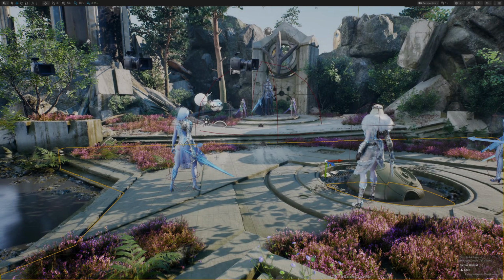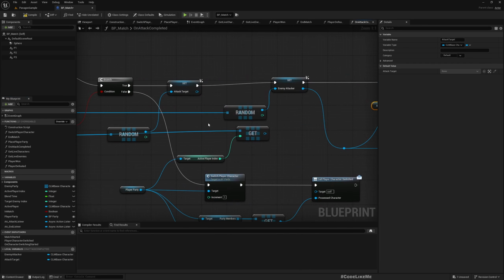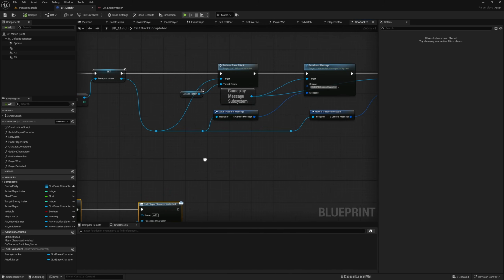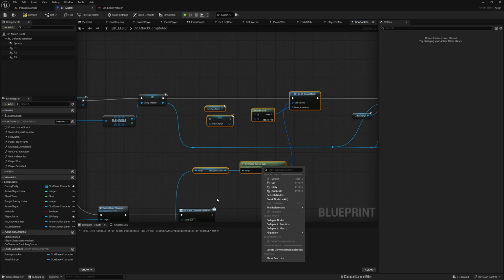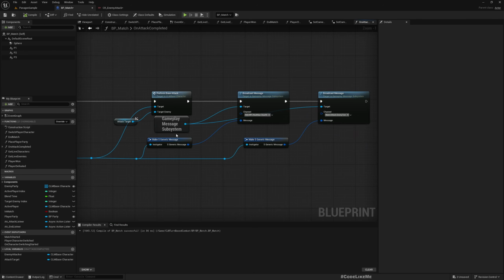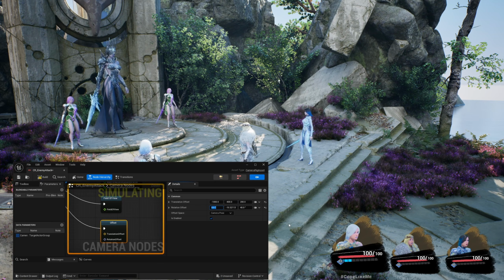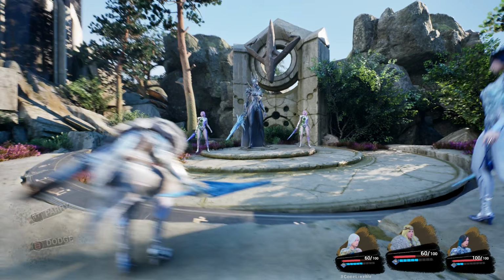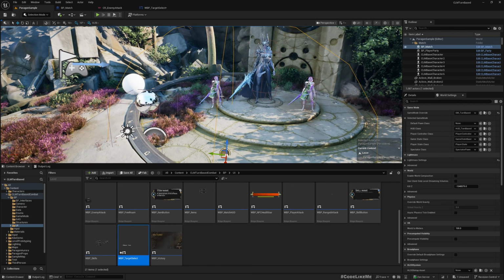Framing The Attack - Unreal Engine Reactive Turn Based Combat #47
In this episode of the tutorial series on "Reactive Turn Based Combat" in unreal engine based on the game "Clair Obscur: Expedition 33", we are going to work on how to properly frame the enemy attack so that player can accurately react to the attack by dodging or parrying. Here we Attach the gameplay camera dedicated for enemy attacks attach to both attacker and the target while keeping a higher weight towards the target. In this case we will see the camera move closer to the target as the enemy approach the target for attack and still maintain both characters in the frame.